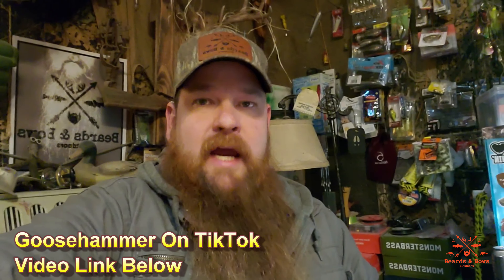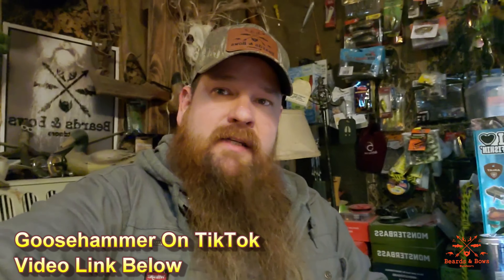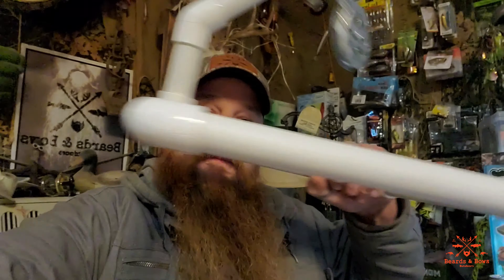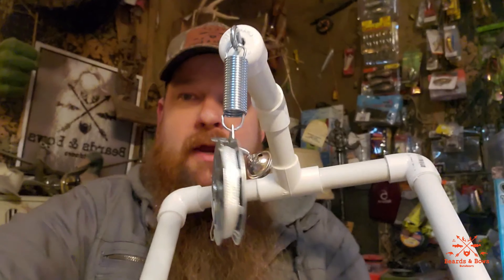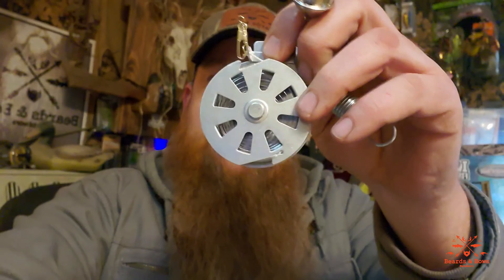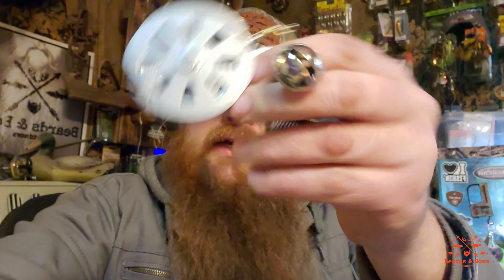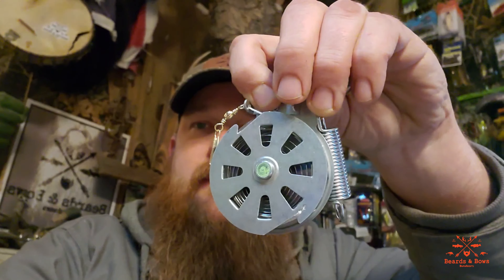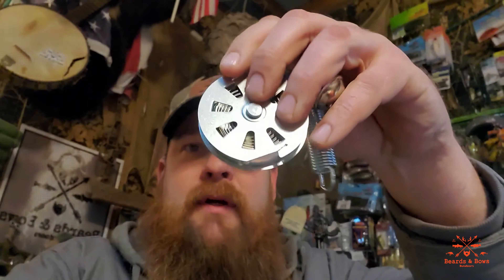Automatic Ice Fishing Yo Yo Rigs / Yo-Yo / Pvc / Ice Fishing Diy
I Seen One Of These In Action In A Short Clip On Tik Tok.  Link To clip Here:
So I Decided To Make Some For Myself.  Ill Teach You How To Make Them.
*Yo Yo Reels
*Springs 2 Pack
*Fishing Bells
*Eyelets Bolts 5 Pack
Parts List:
I Used 3/4 Inch Pvc
Fittings Needed:
4 - 90 Elbows
1 - 45 Elbow
1 - Tee
1 - Cap

3/4 Inch Pvc
1 - 8ft Section Makes 2 Rigs
Cut Pieces Needed:
3 - 10 Inch Pieces Cut
2 - 4.5 Inches
1 - 3.5 Inches
1 - 5.5 Inches

3/16 Eyelet Bolts 2 Inch
Pvc Glue